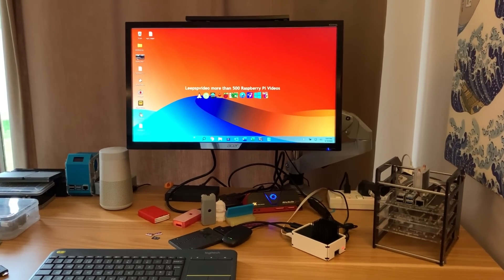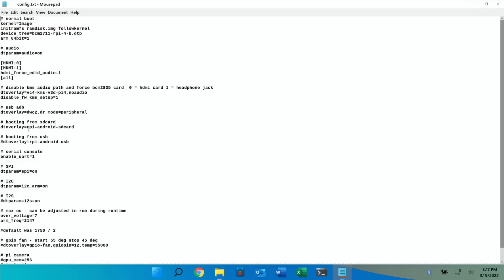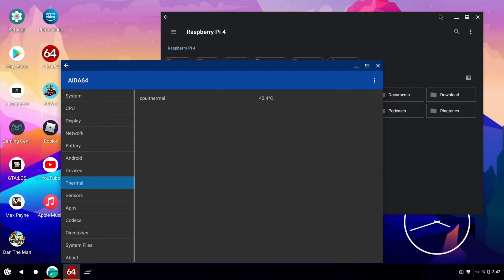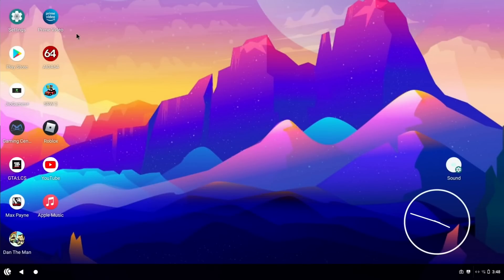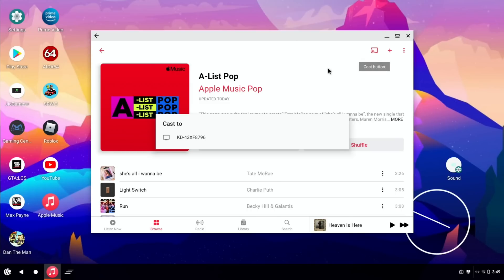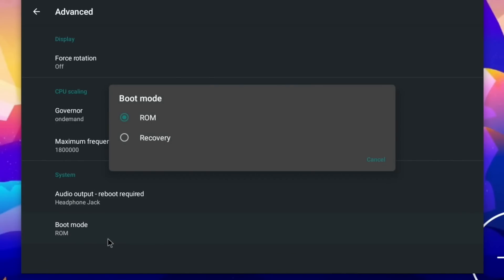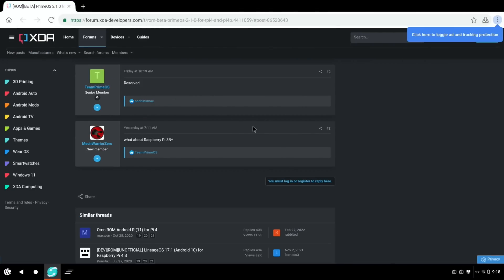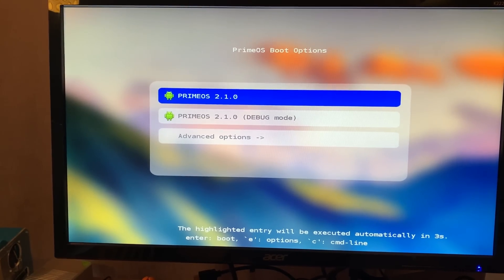Desktop Android on Raspberry Pi and PC. PrimeOS.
Another great OS for Raspberry Pi
Overclocked to 2147 with an over voltage of 7

Video links